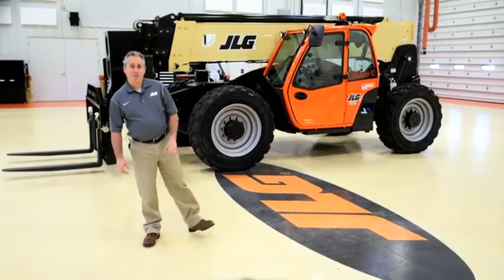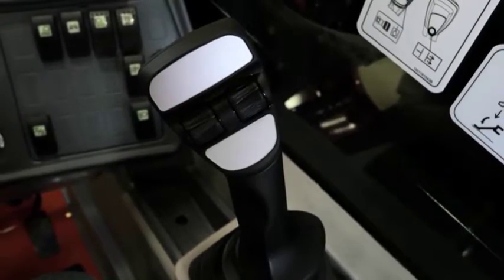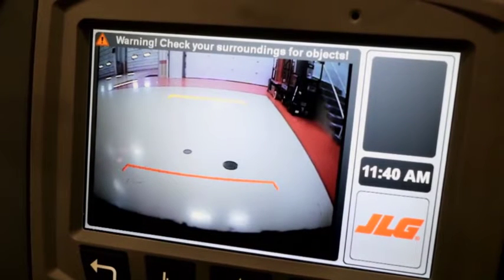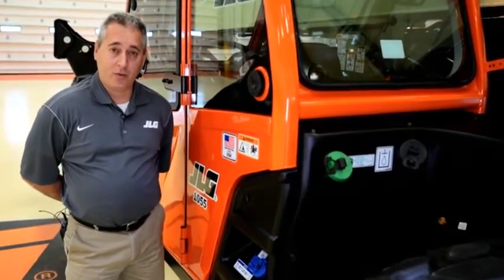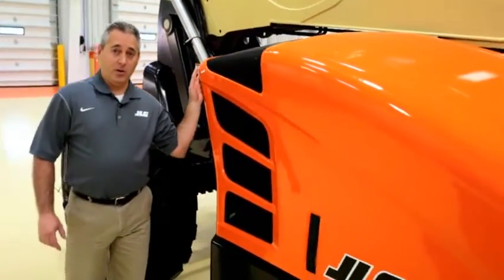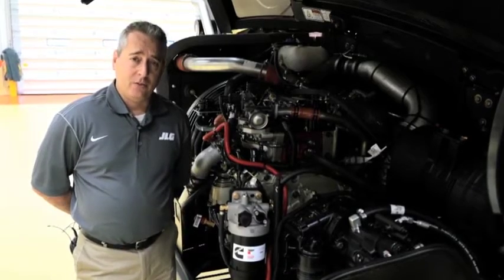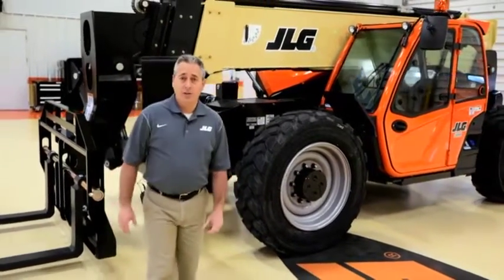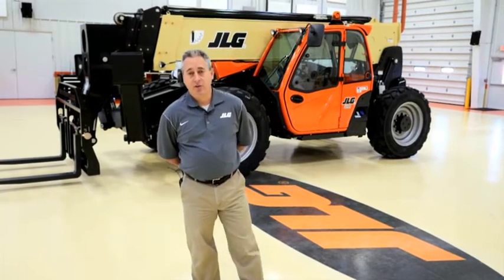2022 JLG 1055 For Sale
10,000-lb Capacity • 55-ft Lift Height

Standard Features:
• Cummins QSF 3.8L 130 hp Tier 4 Final Turbo Diesel Engine
• 4-Speed Powershift Transmission with Planetary
• ±10 Degrees Frame Leveling
• 4-Wheel Steering
• 4-Wheel Drive
• Wet Disc Service Brakes
• Park Brake with Indicator Light
• 400/75-28 Duraforce Pneumatic Tires
• Adjustable Suspension Seat
• Mechanical Coupler
• Backup Alarm
• Air Intake Heater and Engine Block Heater
• Open Cab
• Auxiliary Hydraulics
• Single Joystick Proportional Controls
• Carriage Tilt and Declutch on Joystick
• Three Steering Modes
• Integrated Tow Hitch
• Integrated Arm Rest
• Battery Disconnect
• Anti-Theft
• Telematics-Ready Harness
• Boom-Mounted Lifting Lug
• Precision Gravity Lowering System
• SmartShift

Priced In Options:
• Open Cab
• LED Work Lights Package (Cab — Two Front, Two Rear, Four Boom, Rotating Beacon)
• Standard Carriage, 72 inch
• Lumber Forks (2) 2.36 x 6 x 60 inch
• 400/75-28 Foam Filled Tires

Additional options available.

Warranty:
The JLG “1, 2 & 5” Warranty - Coverage for one (1) full year on the entire machine, two (2) full years or 2,000 hours on the drive train and cover all specified major structural components for five (5) years.

Pricing does not include tax, fees or delivery to customer.

Images are for representation purposes only.